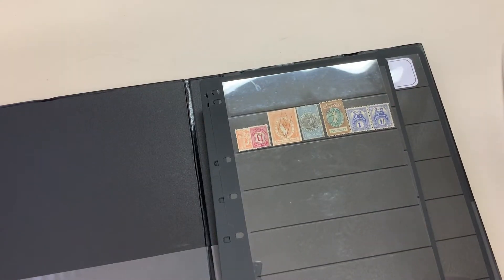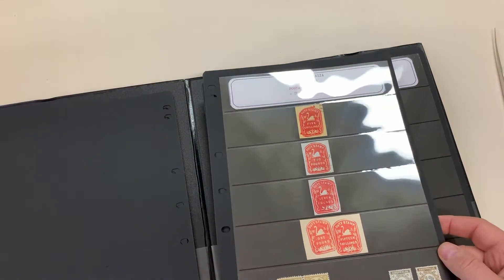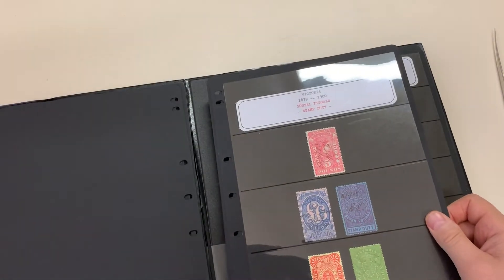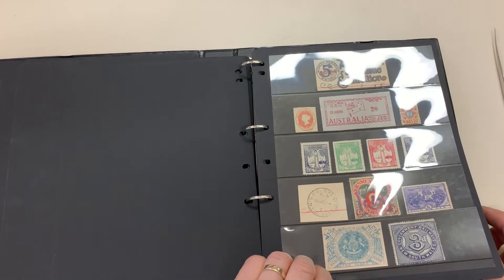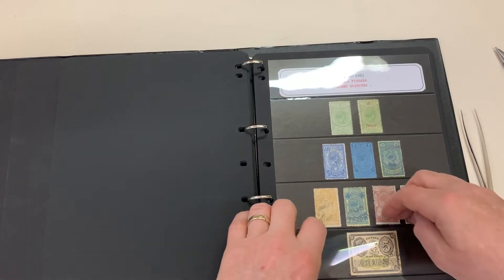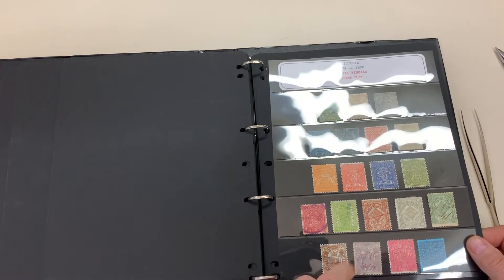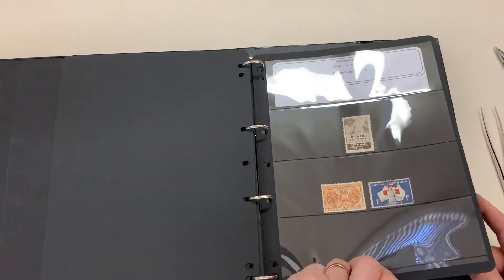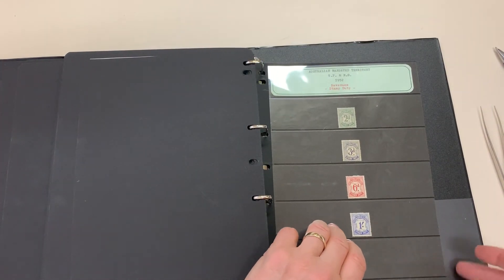Auction 239 Lot 1501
Revenues array with better items from all Colonies/States and the Northern Territory, also a few New Guinea & PNG, lots of unusual bits n pieces including some on piece, security perfins and overprints, etc. A good old-fashioned fun lot. (Qty 100s)